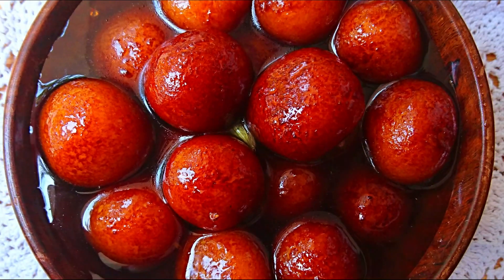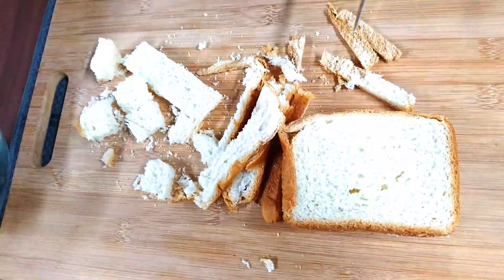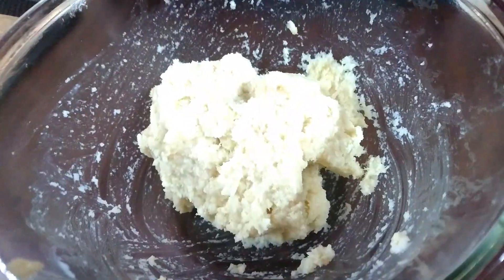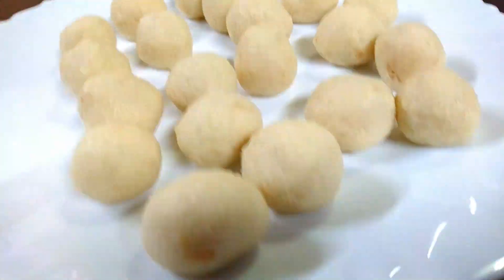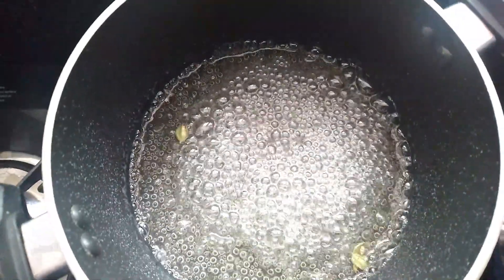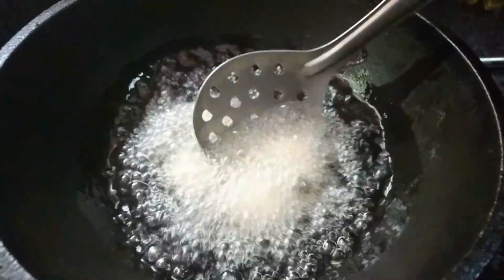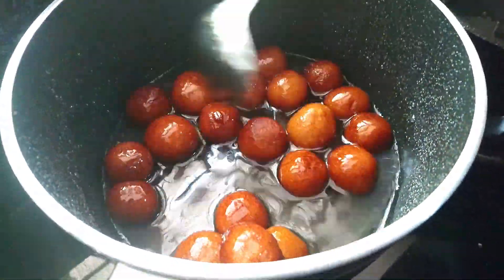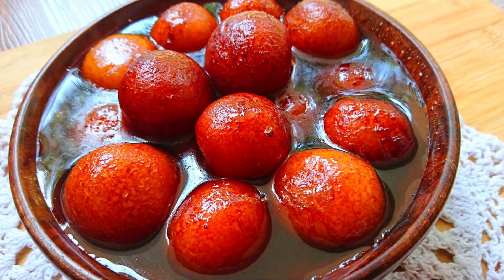Easy Gulab Jamun Recipe | Malayalam | Nit Jake's Home Cooking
Easy recipe of Gulab Jamun
 Gulab Jamun Recipe In Malayalam